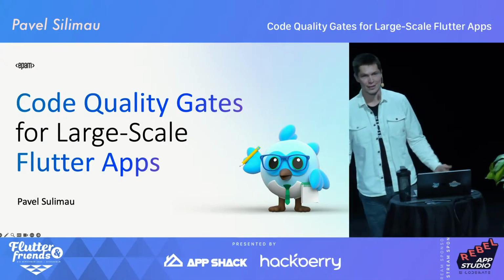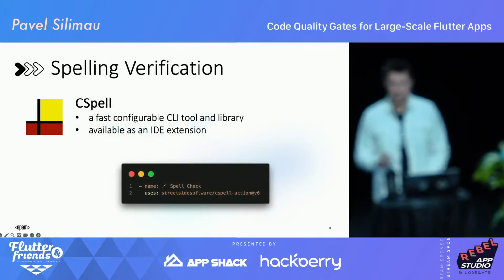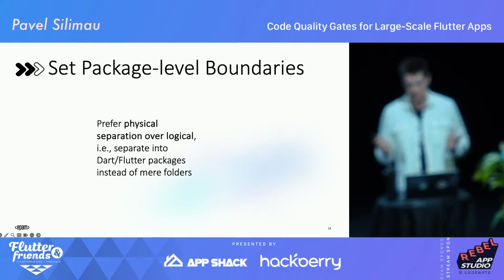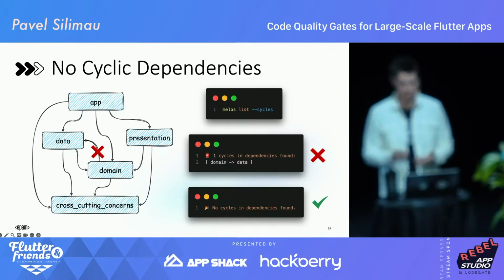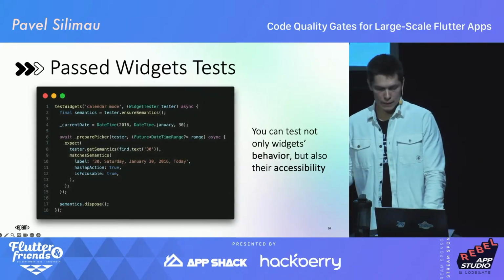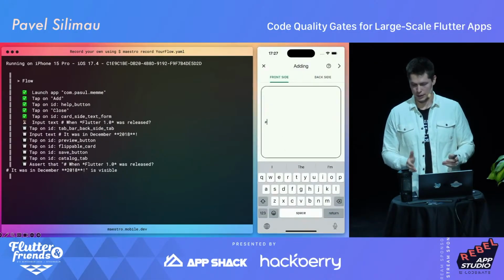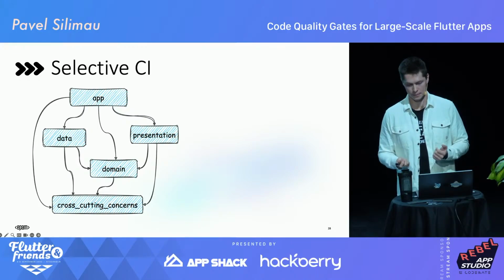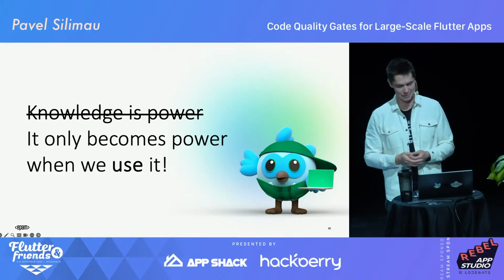Code Quality Gates for Large-Scale Flutter Apps - Pavel Sulimau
Flutter Developers, want to keep your apps in tip-top shape? 🛠️
Join Pavel at Flutter & Friends and discover the secrets to maintaining a high-quality Flutter app. 🏆
Learn how to handle code reviews, static code analysis, and testing for large-scale apps. 💪

Don't miss Flutter & Friends 2025!
31st of August - 2nd of September, Stockholm.